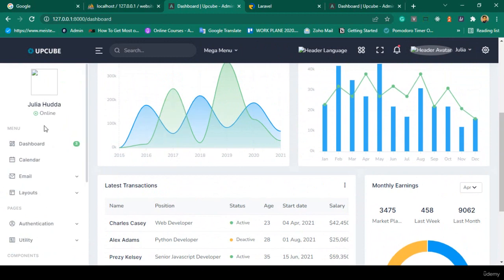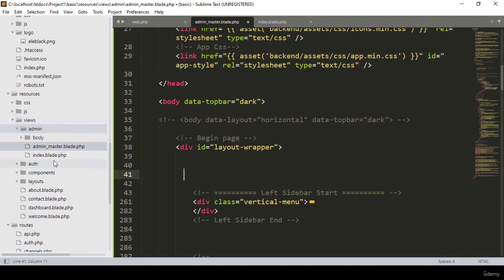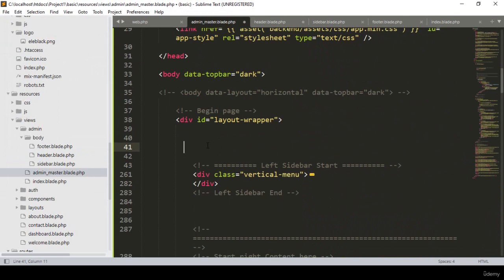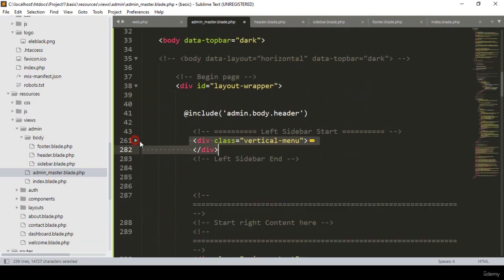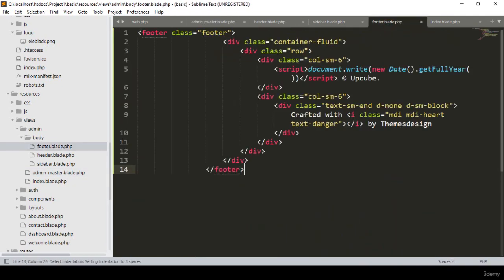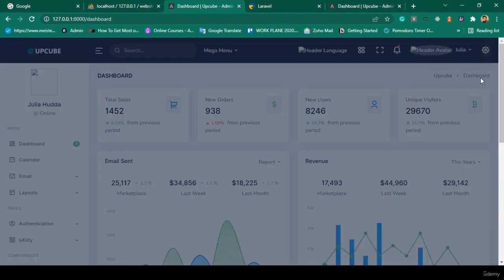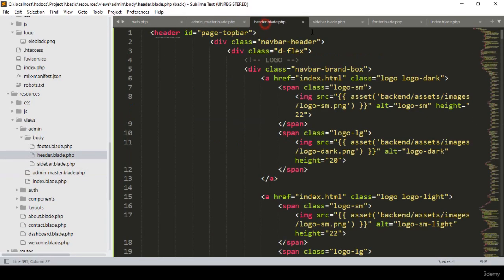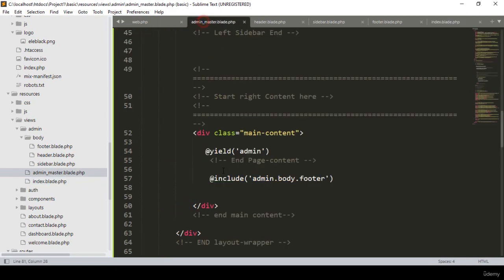29 Admin Panel Setup Part 2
29  Admin Panel Setup Part 2